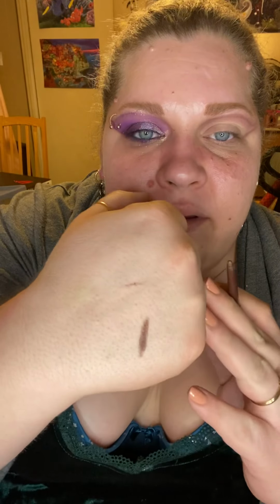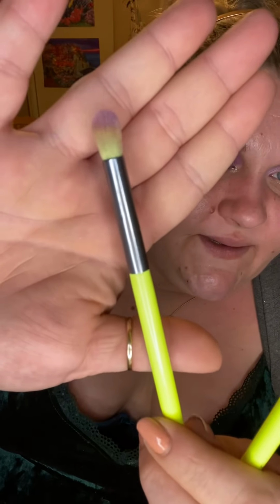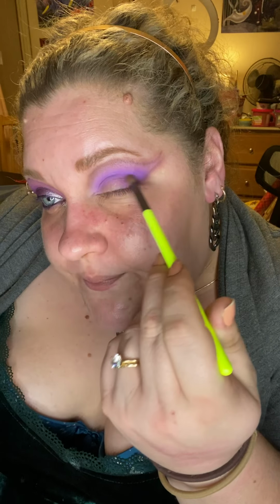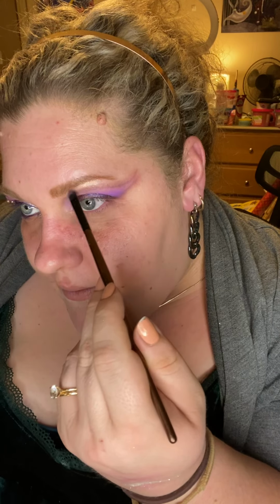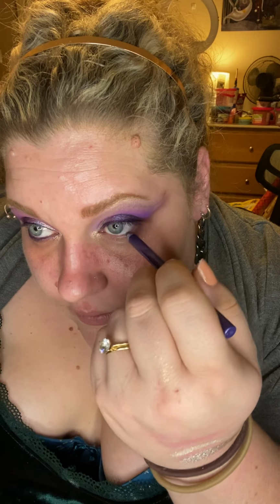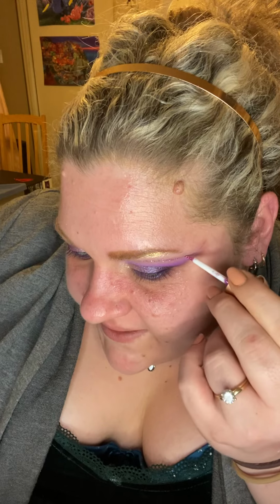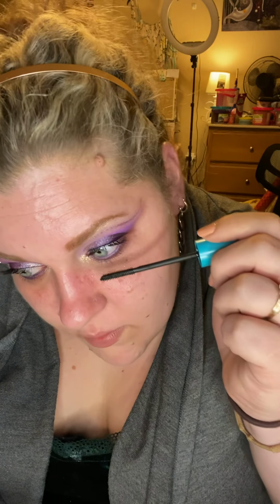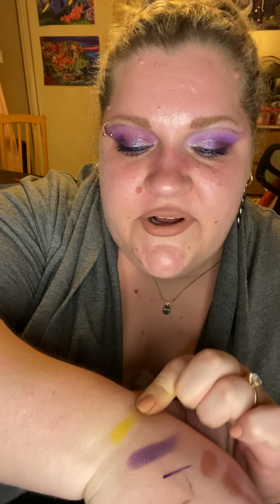Norvina Vol.5/Purple Structured Eye/Hooded Eyes/Glitter🤩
So this palette turned out to be everything I wanted and more. Beautiful creamy mattes and divinely sparkly shimmers with lots of vividness. What more could a Mahma ask for!? I had a blast making this video and just playing with all this yumminess. Also leave me any suggestions or questions in the comments. I’d love to hear from you! Love ya most and enjoy the video XOXO 💜💜😘

NYX ultimate shadow primer
Norvina Vol.5 palette
Almay Eyeliner (black raisin)
NYX Epic wear Liner(fierce purple)
Hard Candy Liquid Liner (like Royalty)
NYX Suede Lip Liner(moonwalk)
Milani Color Statement Matte Lipstick (Nude Creme)
Covergirl The Super Sizer Mascara (black)